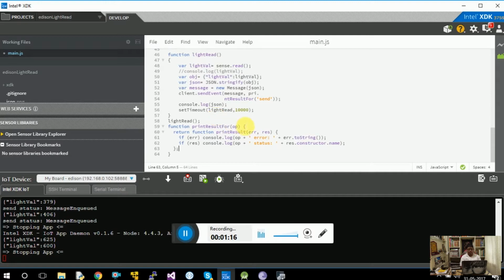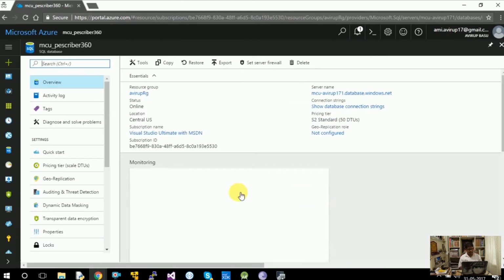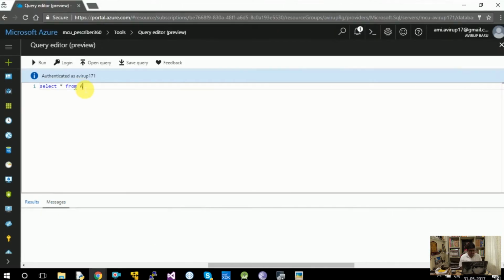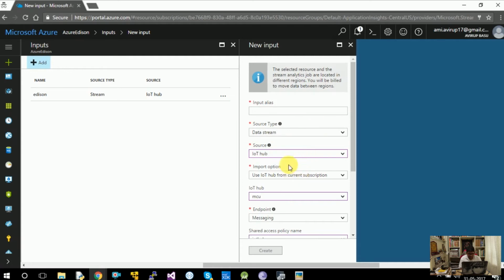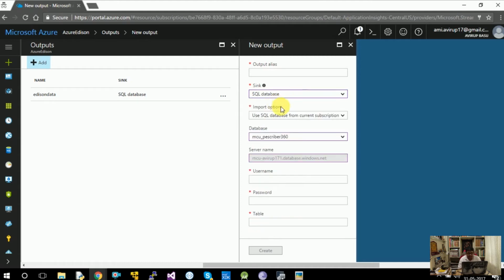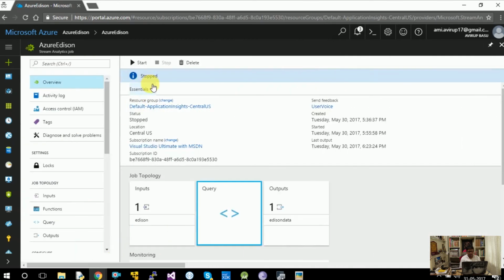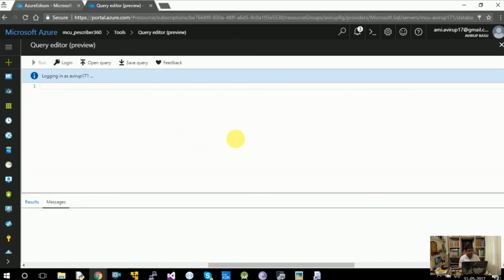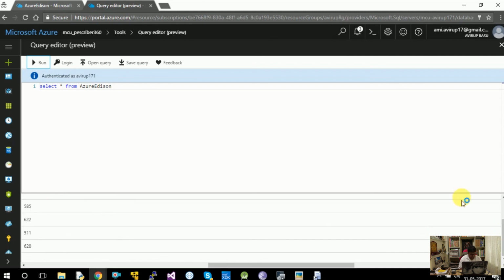Intel Edison with Azure IoT hub Part 4/4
Kindle edition

This is the last part of the video series where we use Azure Stream Analytics job to push data to a sql database from the incoming messages from the azure IoT hub.

This entire video series is dedicated in hooking up an Intel Edison (Arduino expansion board) with Windows Azure IoT hub. A light intensity sensor data is pushed into the IoT hub and by the use of Stream analytics job the data is pushed to a SQL database.